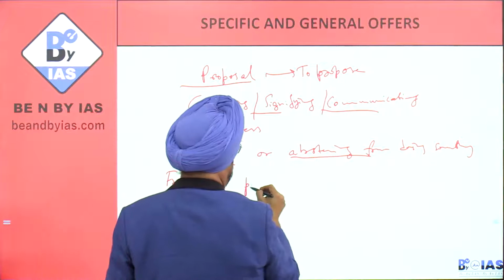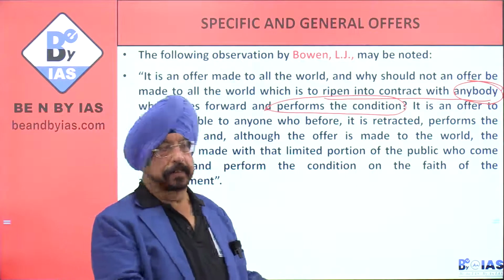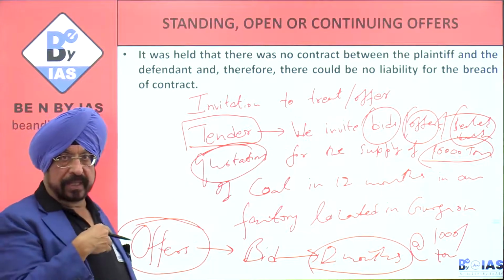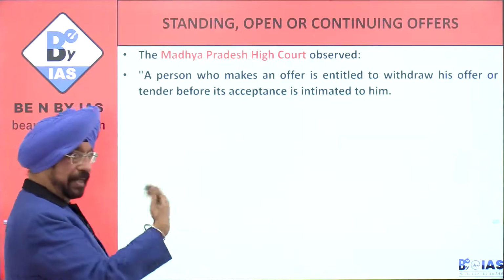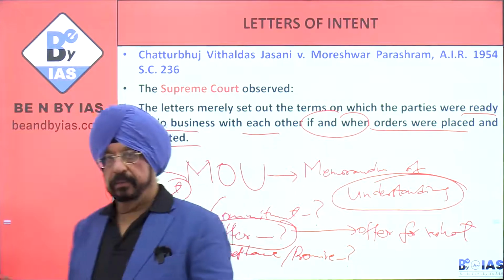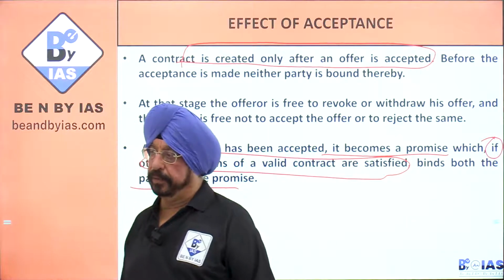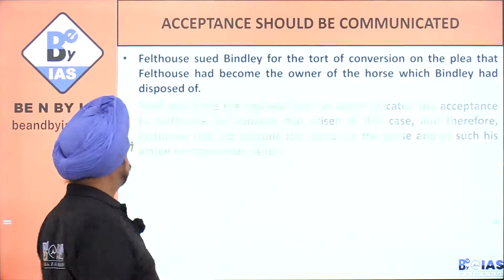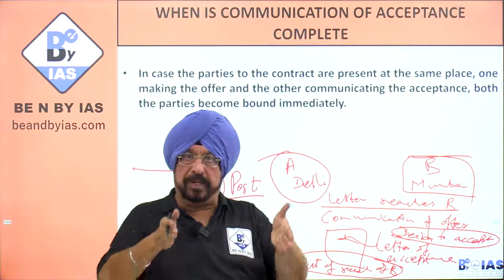The Indian Contract Act,1872 | Proposal or Offer | BE N BY IAS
BE N BY IAS is an IAS coaching institute established and run by former IAS Officer Mr. Jasbir Singh Bajaj.

Best coaching for Prelims, Mains, GS, LAW as an optional subject. We have mentors who have succeeded in UPSC CSE exams, became IAS officers and have served the nation. Experienced in terms of being students as well as a bureaucrat. Seen both sides of Life.
Important for students to see and learn from their experience and how they studied during their exam times. Learn from the learned we have 26 such members in our panel who are from different services.
Best LAW optional center since Mr. Jasbir Singh Bajaj has himself cleared his Civil Services Examination taking Law as an optional subject. Moreover, he himself teaches Law subjects.